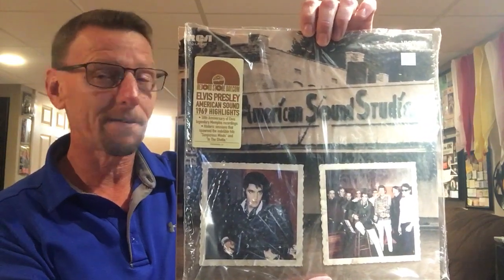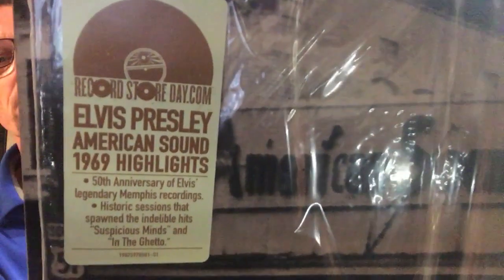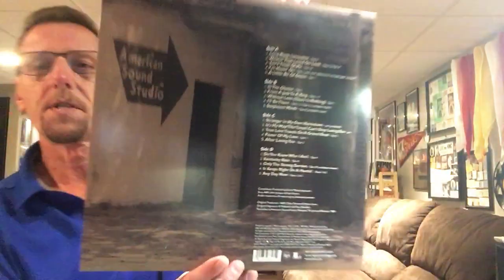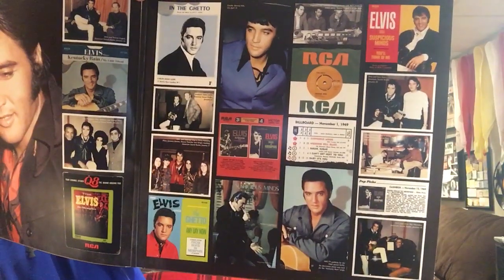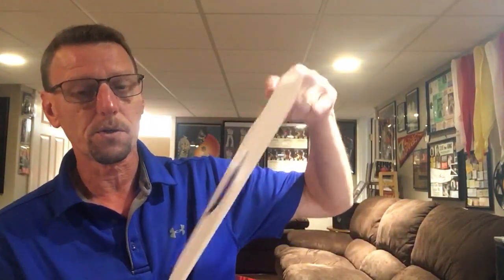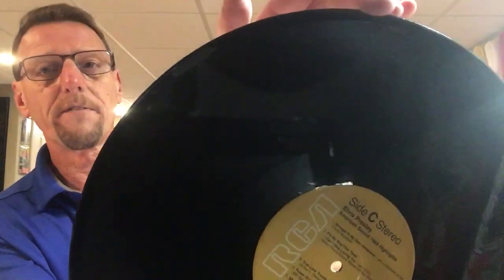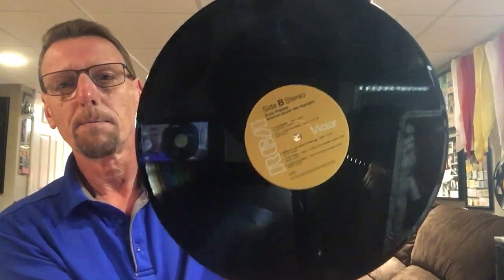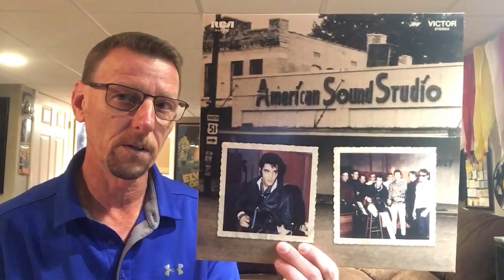Elvis Presley Record Store Day RSD 2019 American Sound 1969 Highlights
Showing the latest Elvis Presley RSD release.